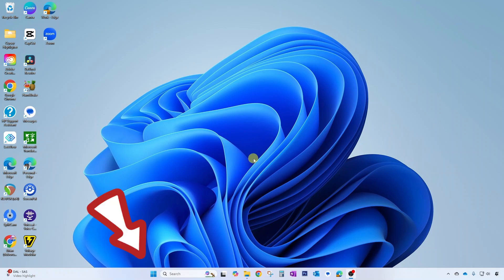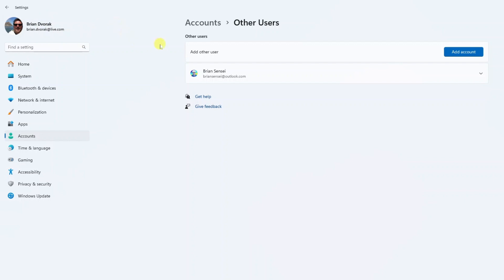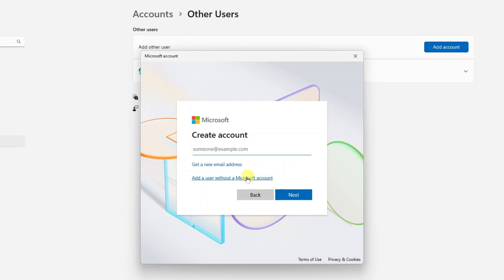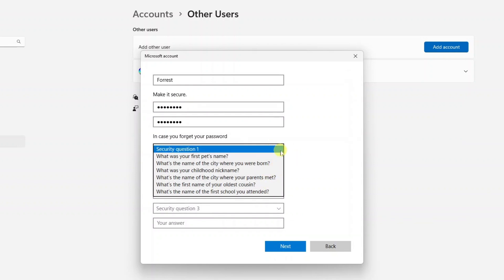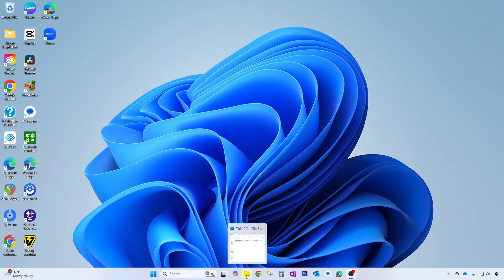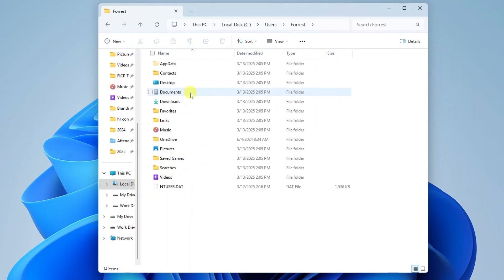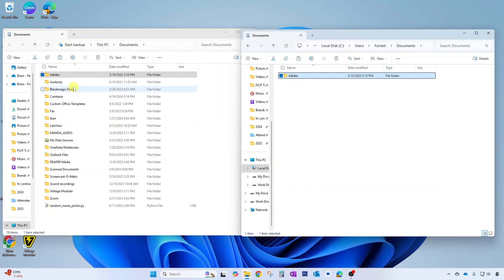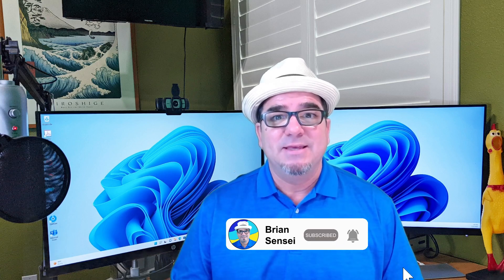How to Create a New User Account in Windows 11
Learn how to create a new user account on your Windows 11 computer. This is great for when you want to give a family member access to your computer, but you don't want files, apps, and settings to get mixed under one account. In this video, I show how to create a local user account that doesn't require a Microsoft email account. I also show how you can move files between user accounts.

🕑 TIME STAMPS:
0:00 Intro
0:34 Create a Local User Account
3:14 Log On to the New Account
3:37 Move Files Between User Accounts